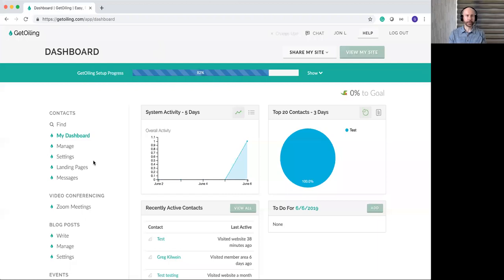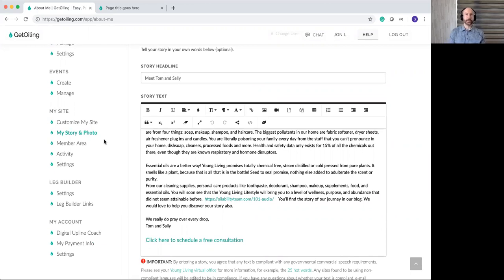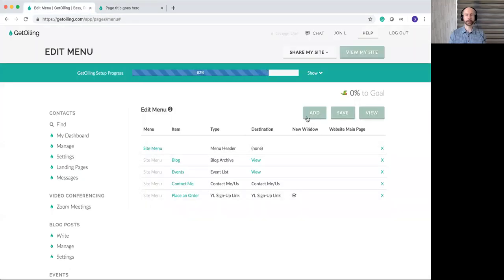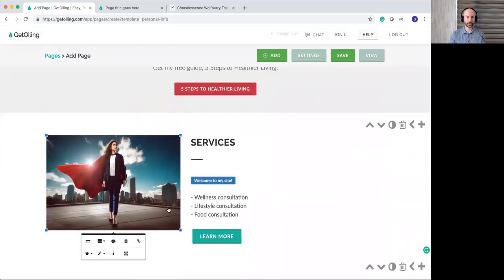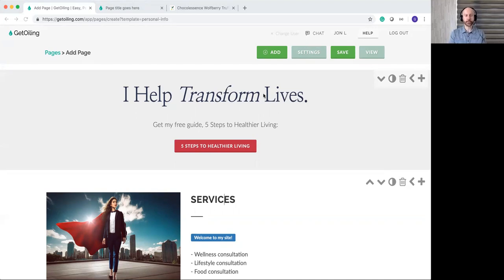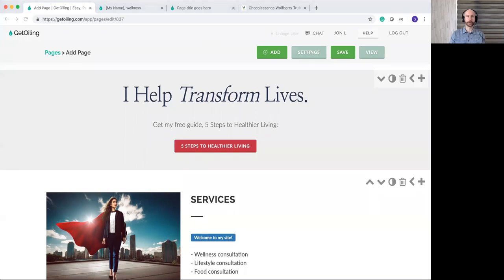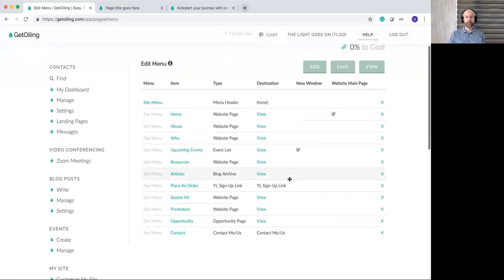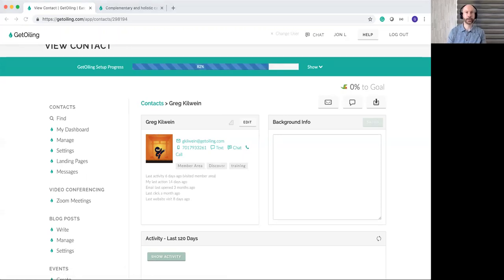Young Living Distributor Websites | Customize Your YL Website | GetGrowing Weekly Work Session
Learn how to grow your Young Living Business online with a Young Living Website with this in-depth training with GetOiling founder Greg Kilwein!

Welcome to another installment of our LIVE weekly work sessions! Drop in at Noon ET every Thursday to get your questions answered and learn more about how you can GROW your YL business online with GetOiling.

In the coming weeks, we'll show you how to use our text marketing system, how to invite & present easily, create beautiful websites and sales funnels and so much MORE using our simple, all-in-one suite for Young Living distributors.